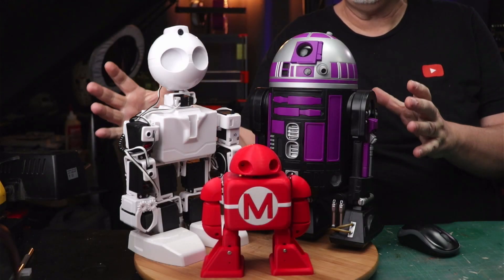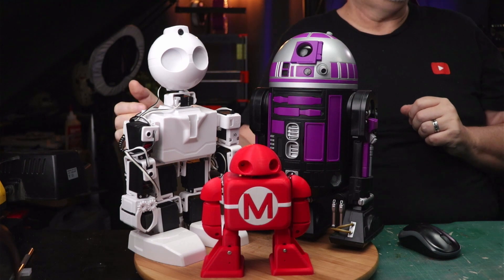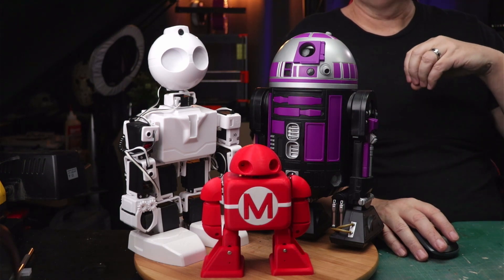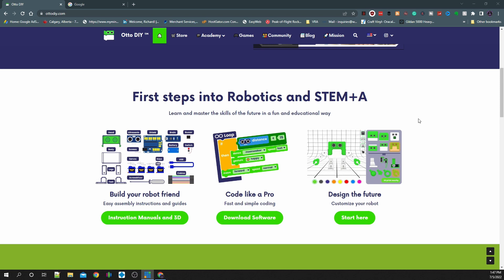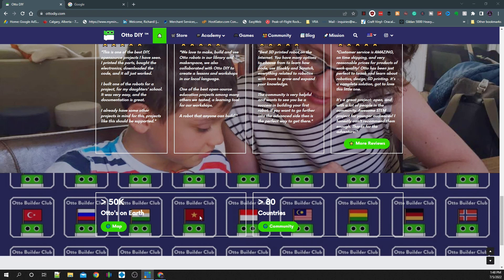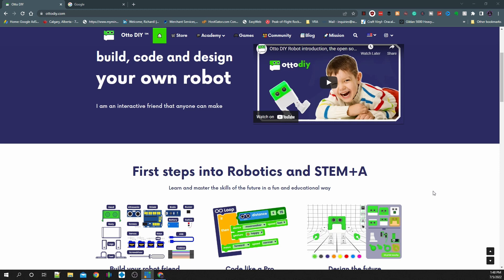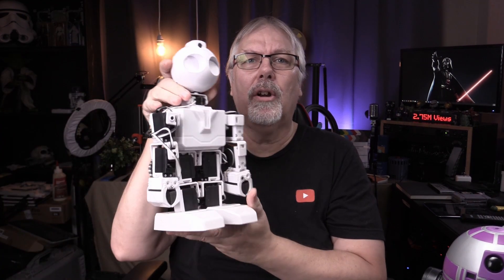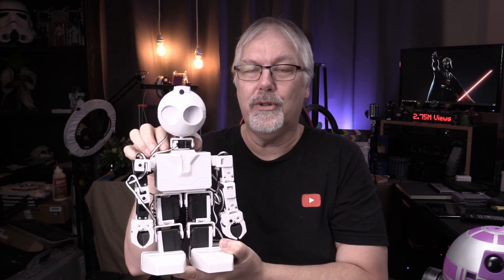Let's build a robot. Part 1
I am in love with robots and I have always wanted to build one for myself. I know little to nothing about building robots so I thought I would learn and tackle another item on my bucket list. So what's my goal? I want to build my very own Astromech like R2-D2. But in order to get there I have to learn more about microcontrolers, programing and building, and that is exactly what this series is all about.

🟪 Show Notes 🟪

5️⃣

6️⃣

7️⃣

8️⃣

9️⃣

Our mission here at The First Layer is to help people with their 3D printing problems. It doesn't matter if you are new to the 3D printing hobby or are a seasoned veteran, we strive to provide you with the best in how-to tutorials and product reviews.

❓QUESTION —